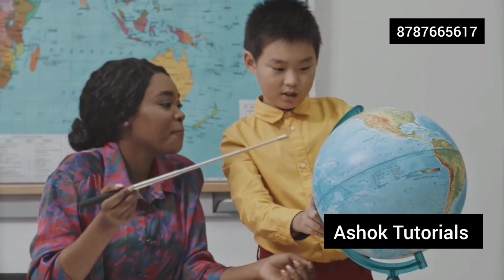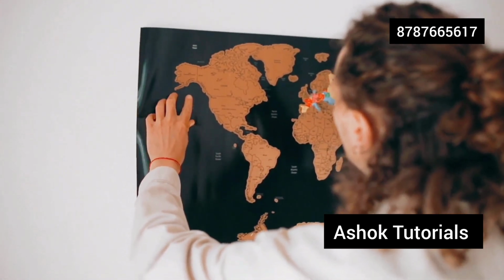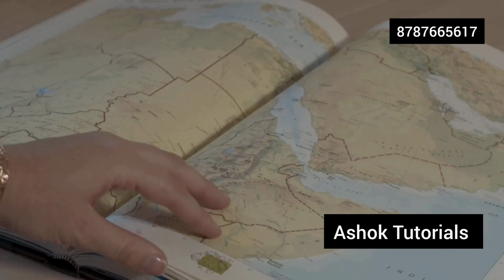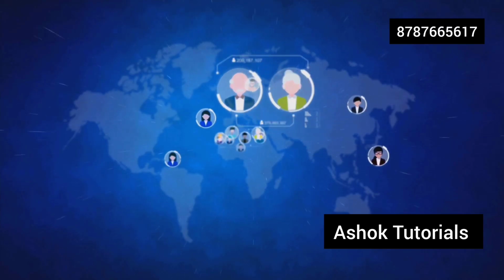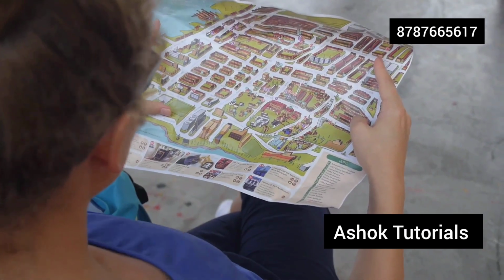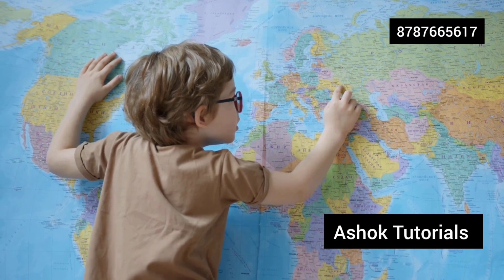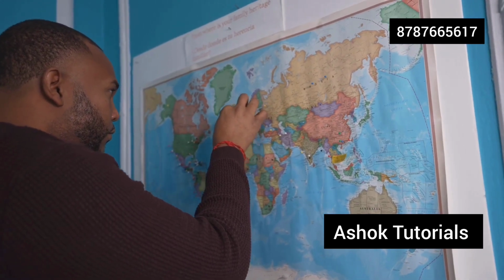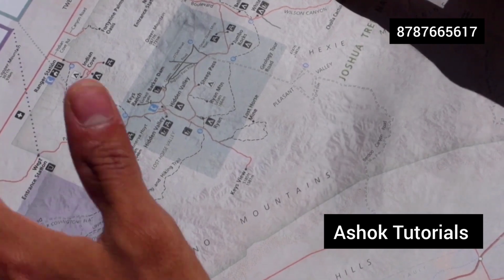MAPS AN IMPORTANT TOPIC FOR MTET